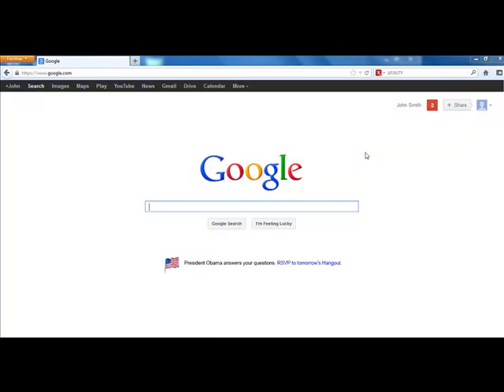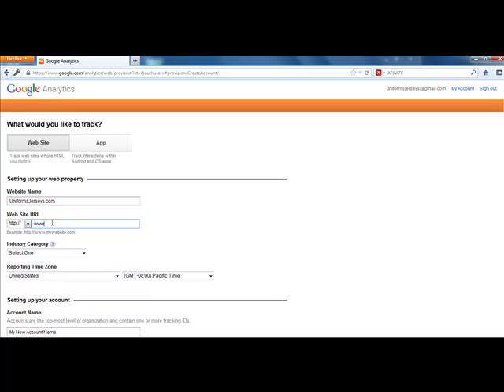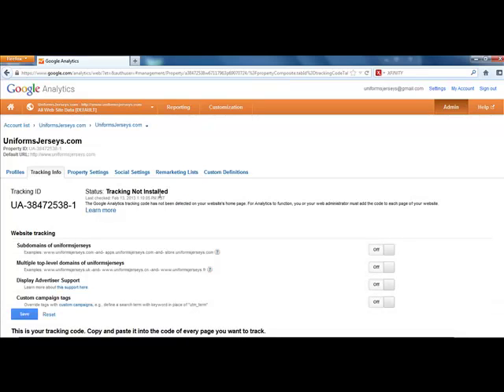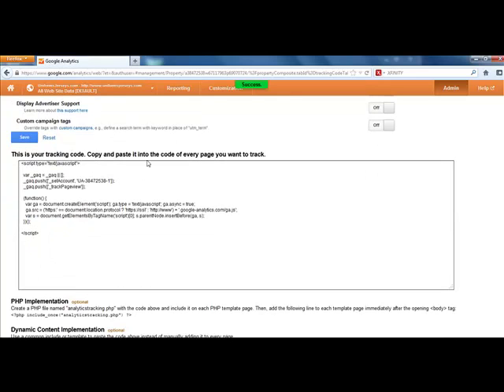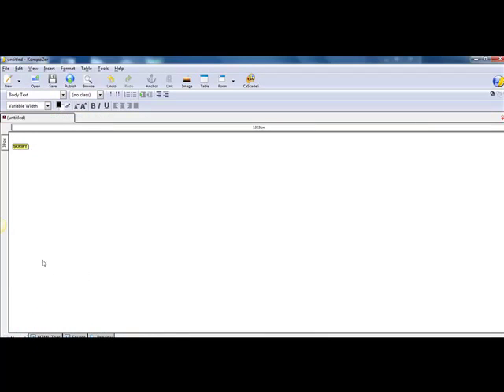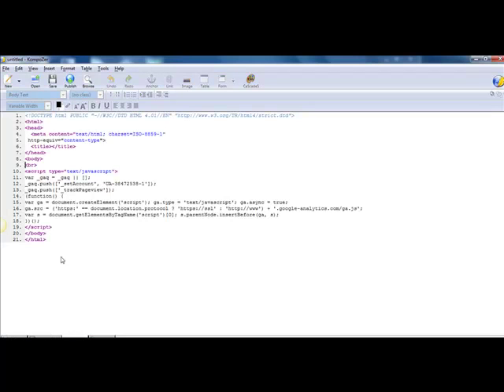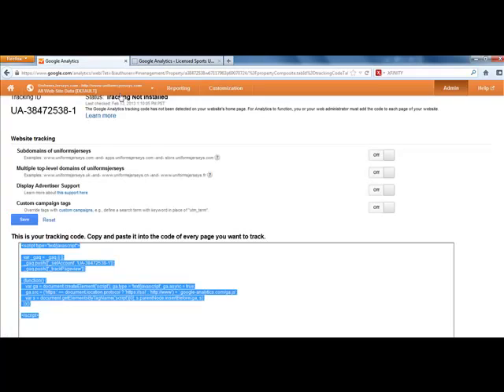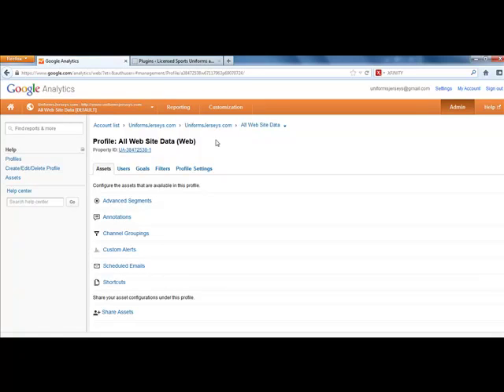Google Analytics Setup Tutorial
A tutorial on how to setup Google Analytics script on your website so you can properly track your website visitors.